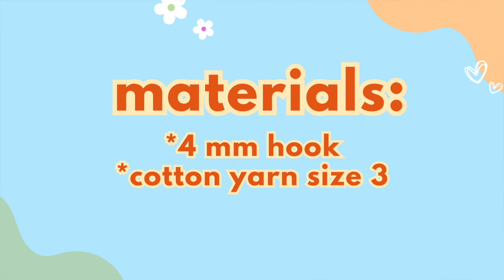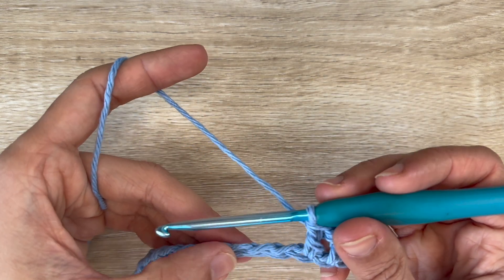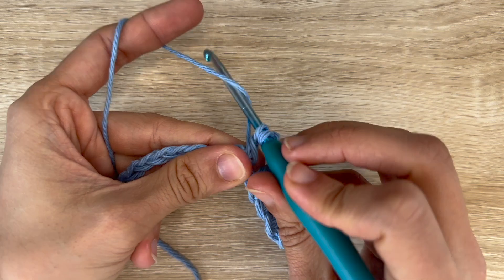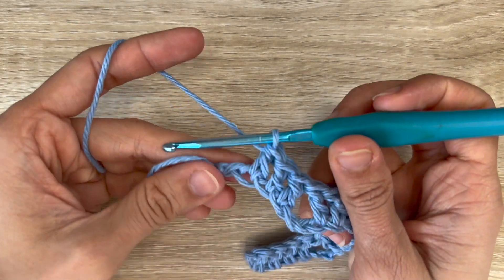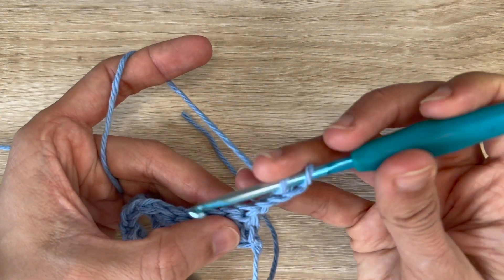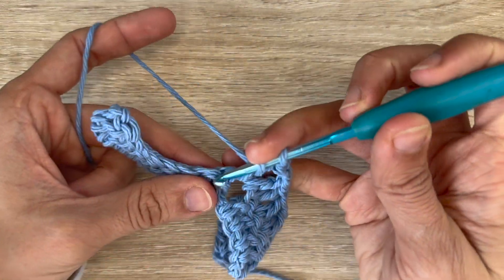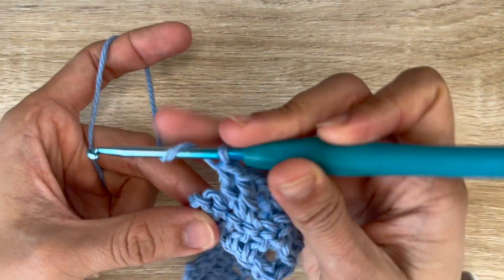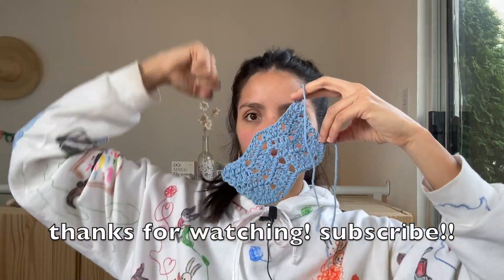Peephole Chevron stitch (crochet tutorial)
On this video you will learn how to do the Peephole Chevron stitch.

Timecodes
0:00 - Intro
0:04 - Materials
0:14 - Row 1
2:48 - Row 2
5:33 - Finished swatch